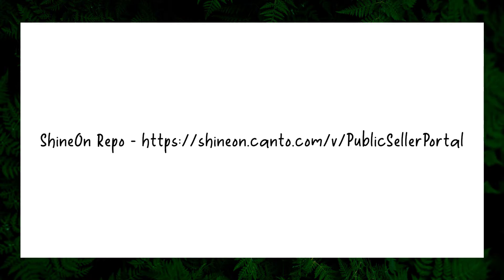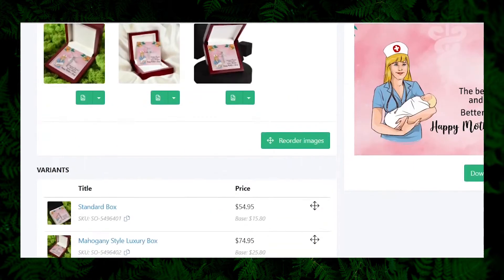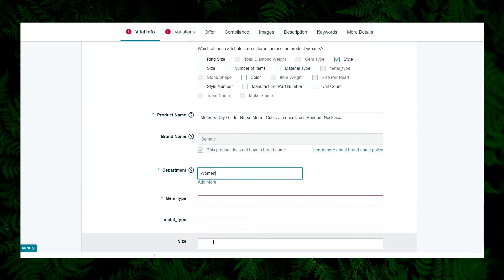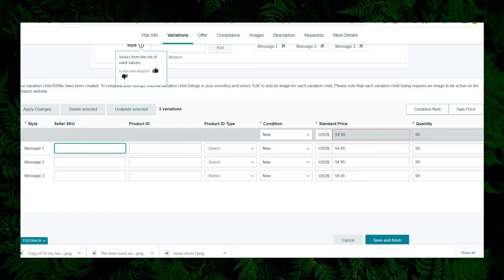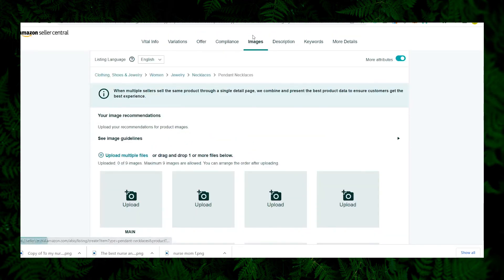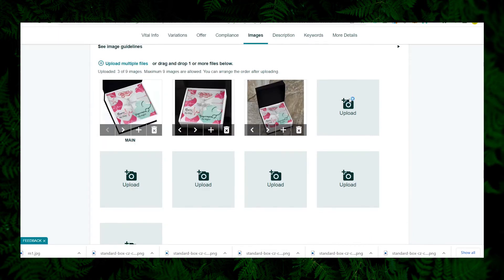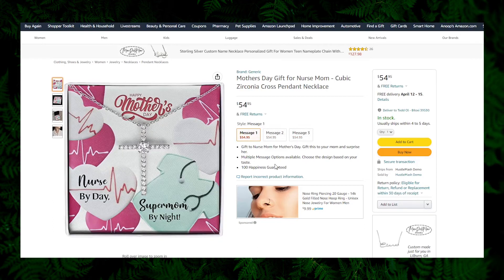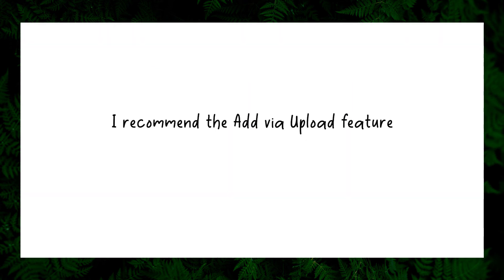How to list variations on Amazon for ShineOn Print On Demand Jewelry?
In this video, we see how once can list multiple message card designs under one listing on Amazon. Once you understand the parent child listing relationship, you should be able to come with various variation options based on the products available in your Shopify store.

// MY CAMERA GEARS:
○ Canon 80D
○ Canon 50mm F1.8 Prime Lens
○ BOYA MM1 Universal Cardioid Mic